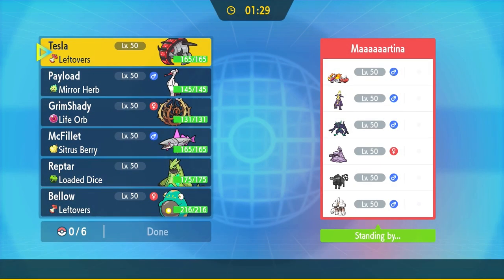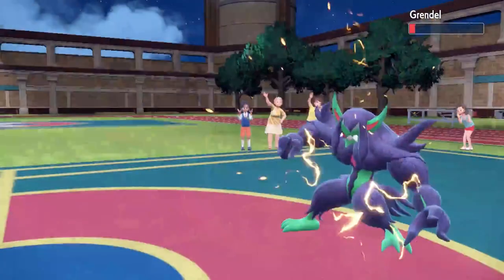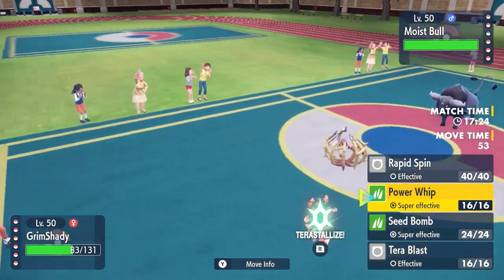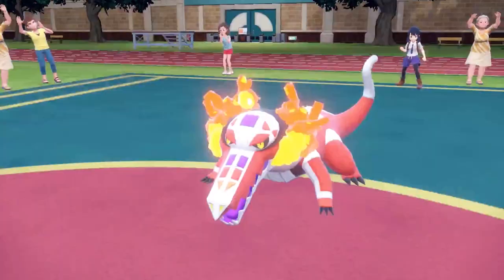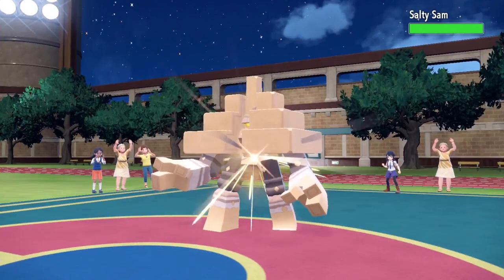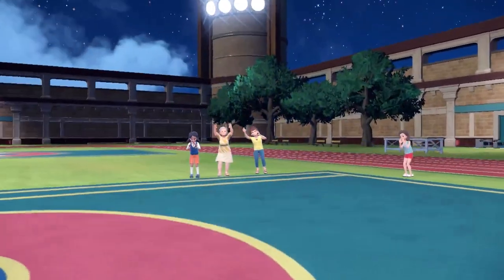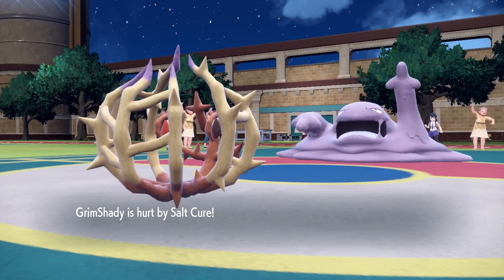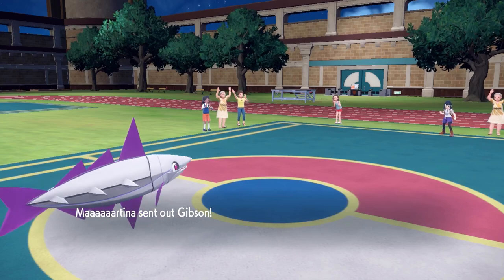Why VELUZA TEARS TEAMS UP | Pokemon Scarlet & Violet Wifi Battle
Veluza is the goat??